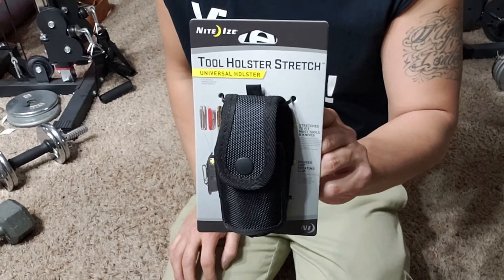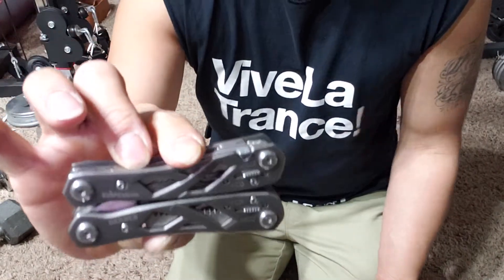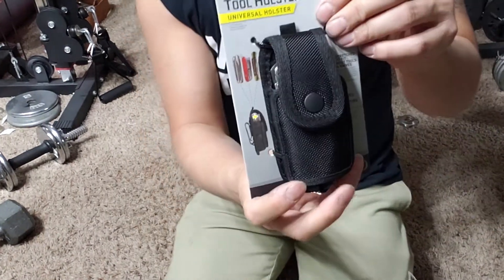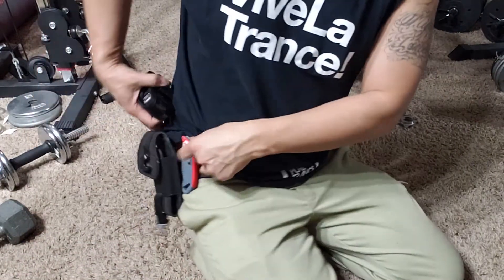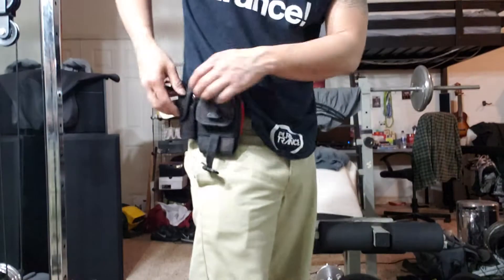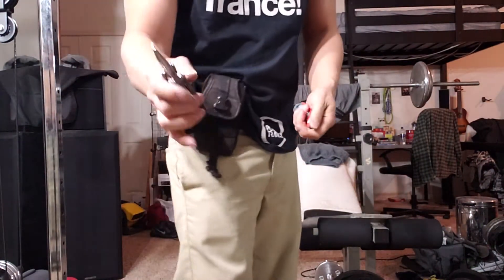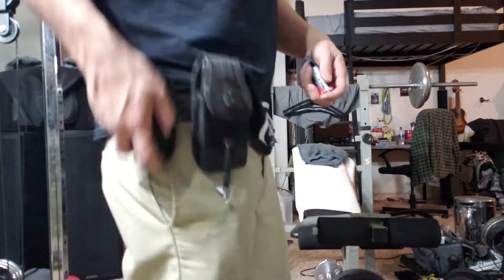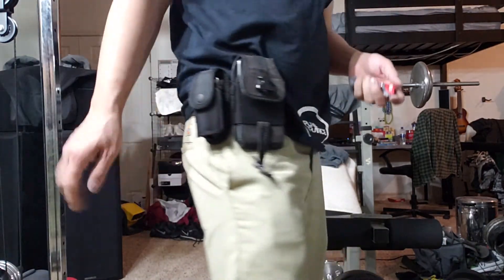Nite ize tool holster stretch universal multi tool and knife holder leatherman holder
here a link to get it at amazon